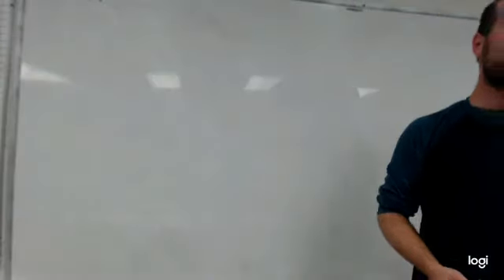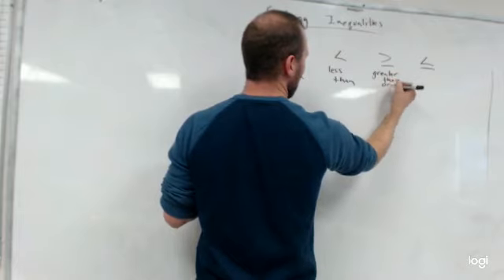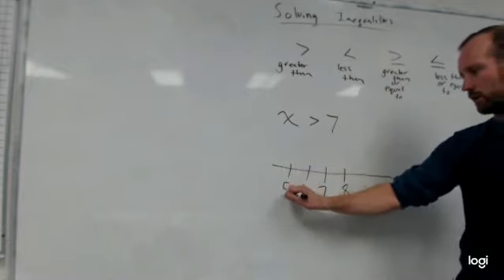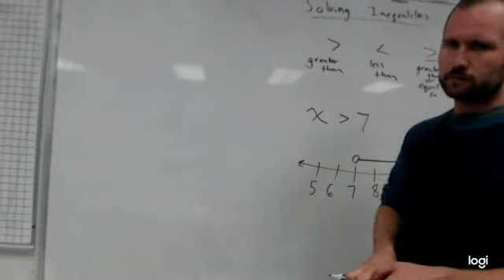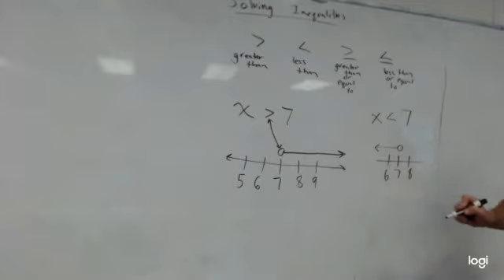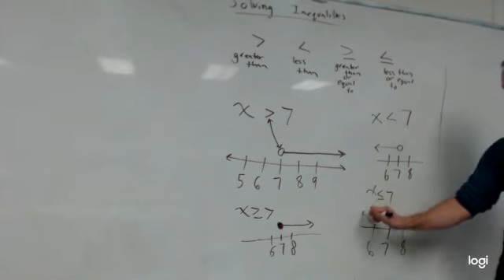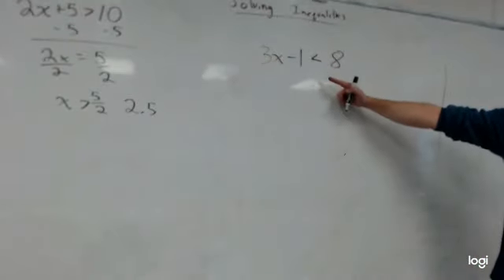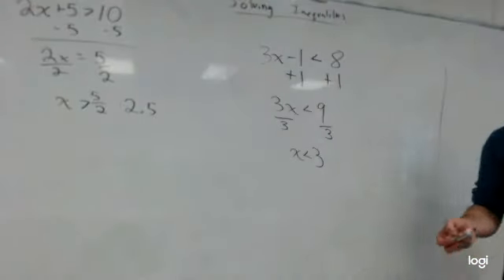11-8-19 Nate Solving Inequalities